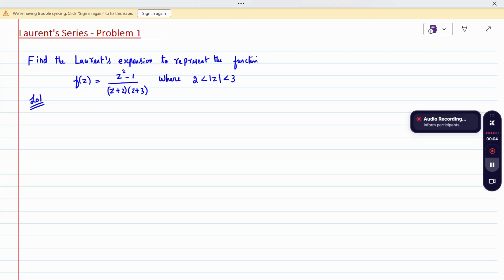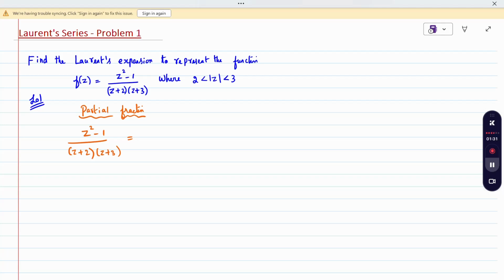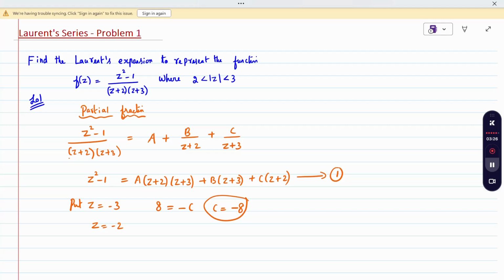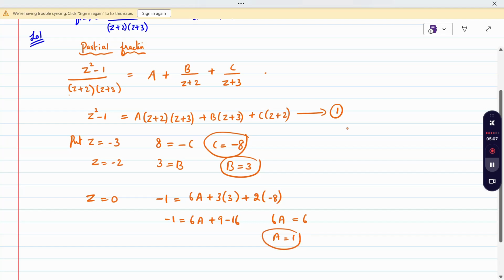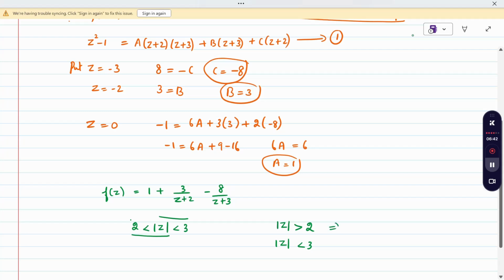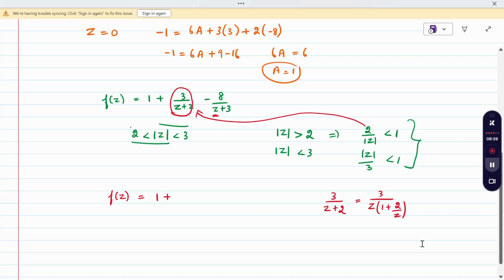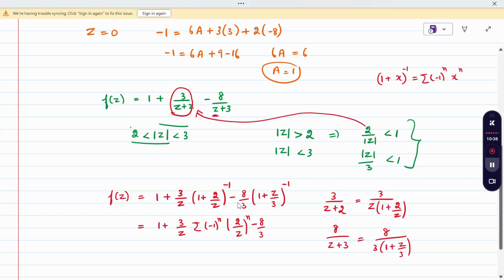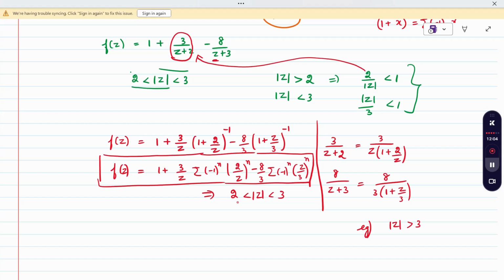7. Laurent's Series Problem 1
21MAB102T Advanced Calculus and Complex Integration